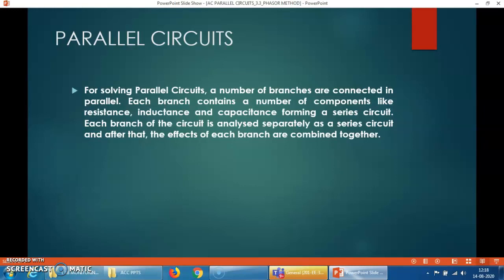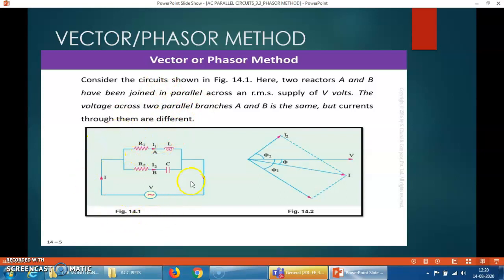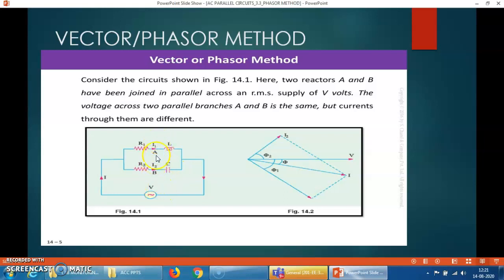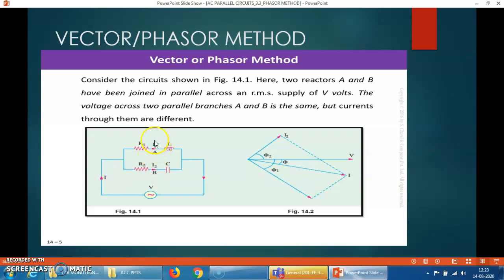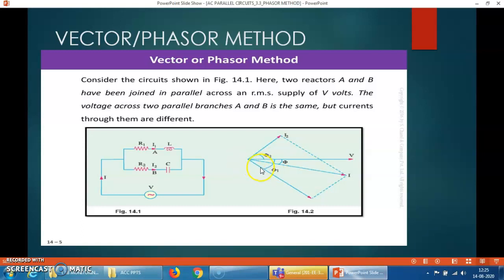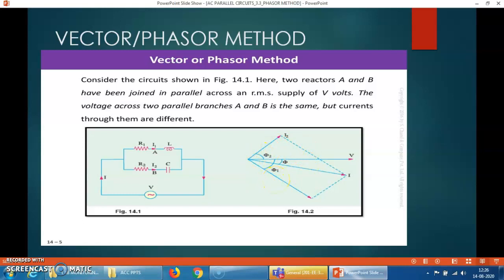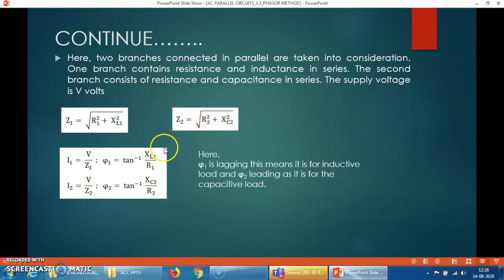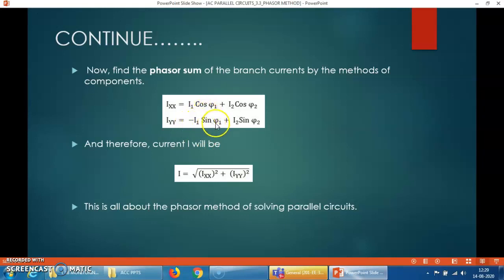Phasor method to solve AC parallel circuit II Roshani Parikh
Brief explanation about phasor method to solve A.C.Parallel circuit with detail phasor diagram and equations